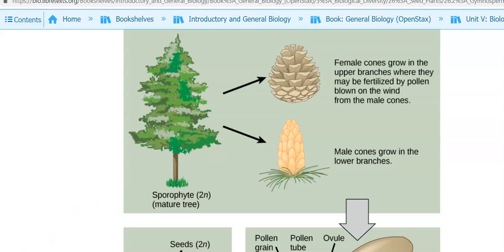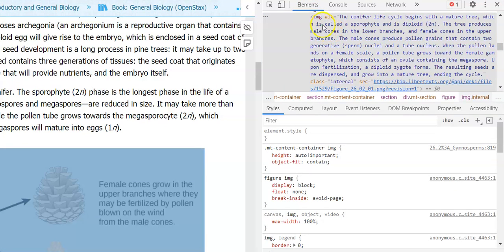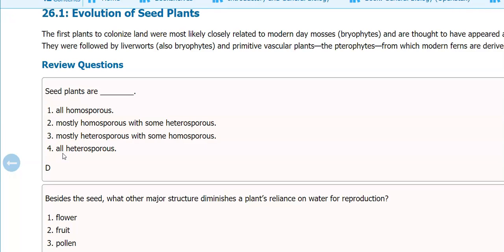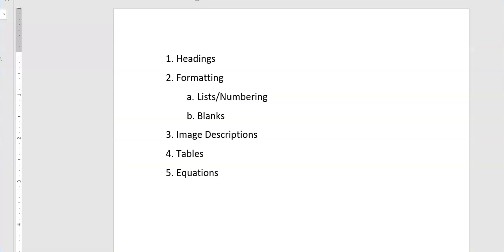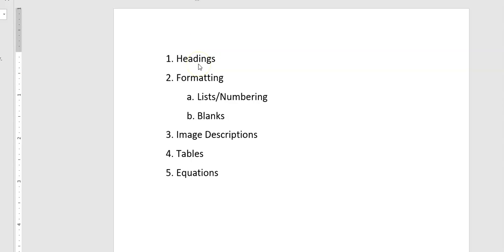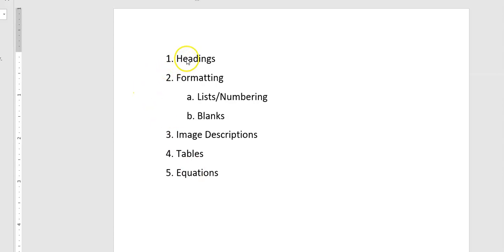Are your online textbooks accessible? (science example - zero cost)